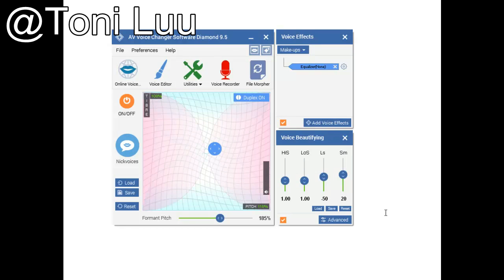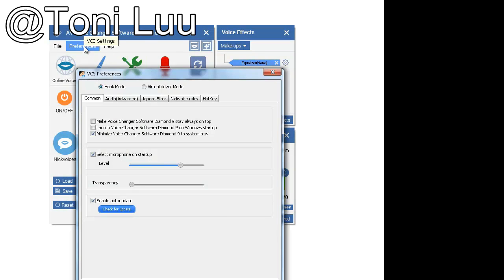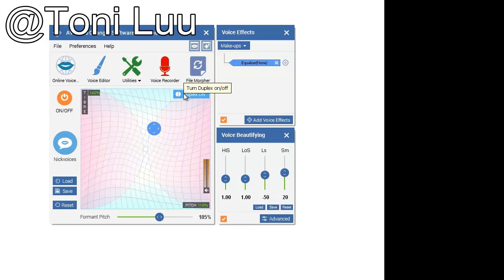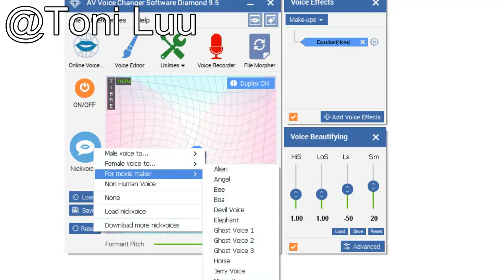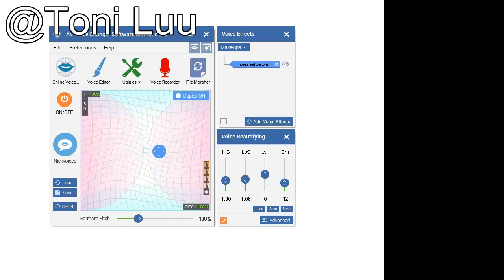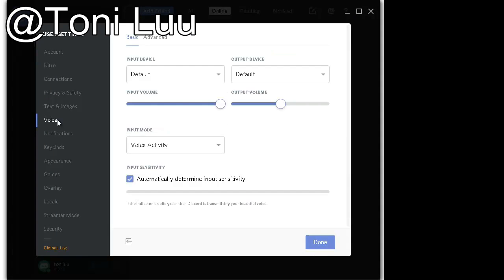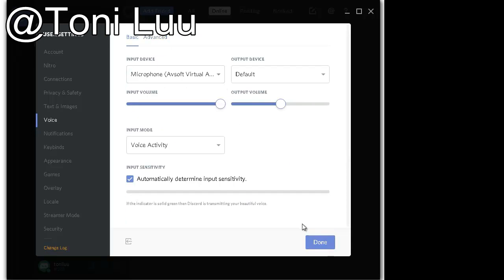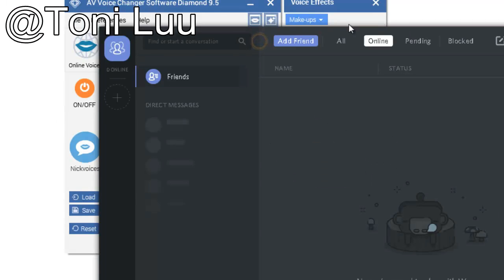How to change voice in Discord with Voice Changer Software Diamond 9.5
💥 💥 💥 PROMOTION